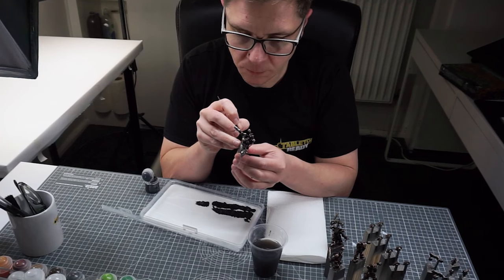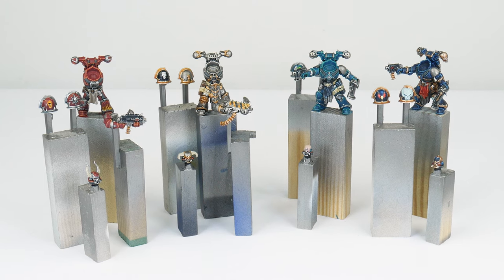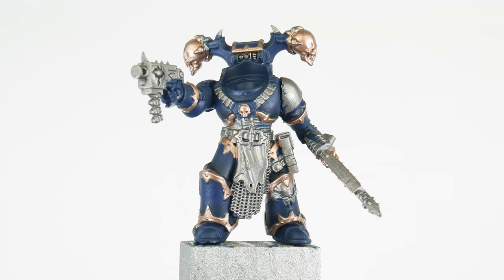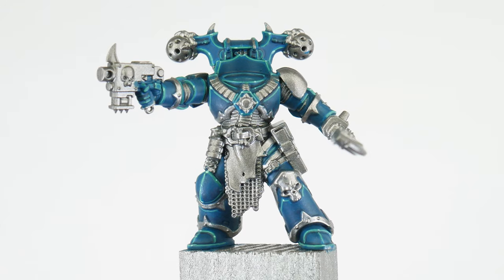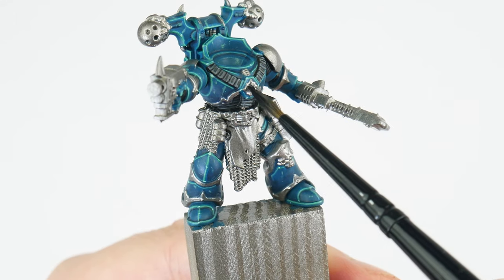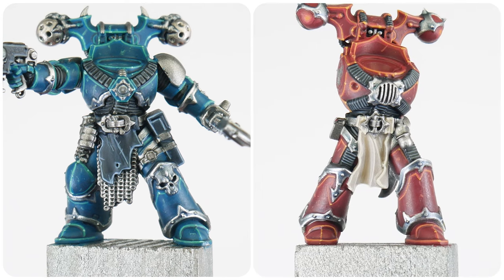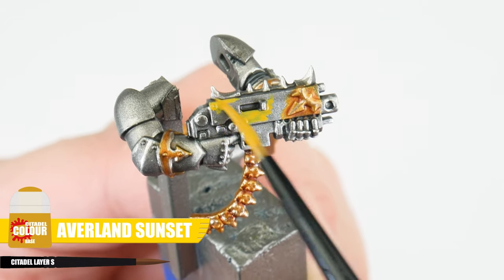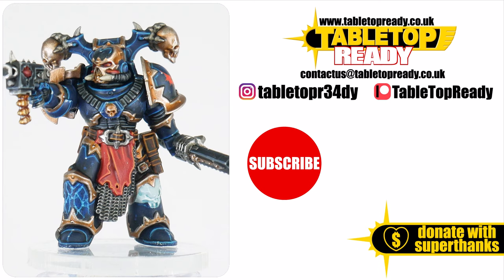Painting all the Different Chaos Space Marine Legions for Warhammer 40,000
Learn How To Paint Night Lords, Word Bearers, Alpha Legion and Iron Warriors

CITADEL LAYER SMALL
CITADEL LAYER MEDIUM
CITADEL STC GLAZE

Leadbelcher Undercoat Spray

Runelord Brass
Retributor Armour
Night Lords Blue
Incubi Darkness
Khorne Red
Abaddon Black
Kantor Blue
Leadbelcher
Corvas Black
Rakarth Flesh
Steel Legion Drab
Mournfang Brown
Averland Sunset

Altdorf Guard Blue
Temple Guard Blue
Blue Horror
Wazdakka Red
Squig Orange
Tau Light Ochre
Ungor Flesh
Sotek Green
Syberite Green
Guass Blastter Green
StormHost Silver
Canoptek Alloy
Eshin Grey
Dawnstone
Administratum Grey
Dark Reaper
Fenrisian Grey
Screaming Skull
Karak stone
Baharroth Blue
Dorn Yellow

Nuln Oil
Seraphim Sepia
Reikland Fleshshade
Drakenhof Nightshade

Iyandon Yellow